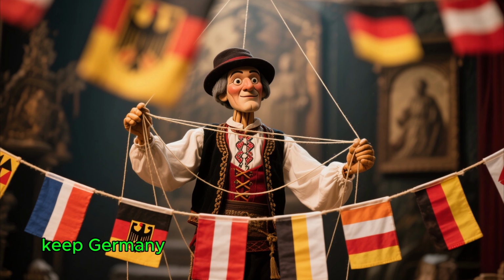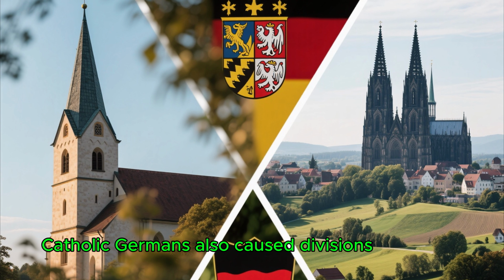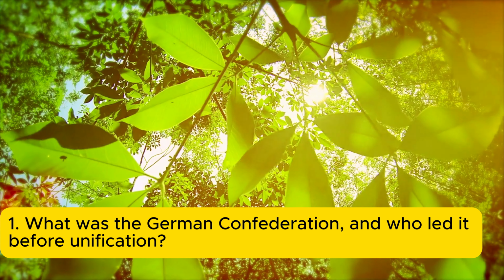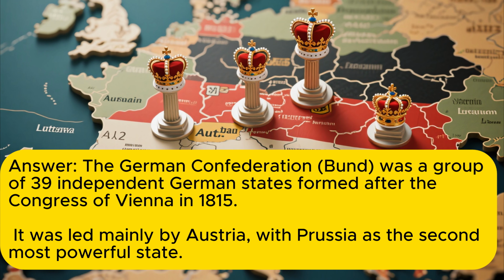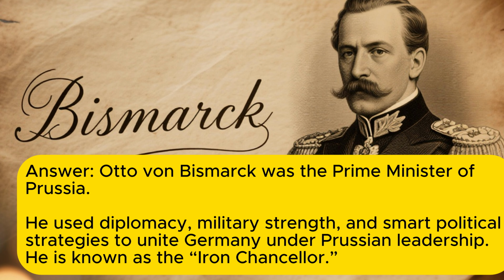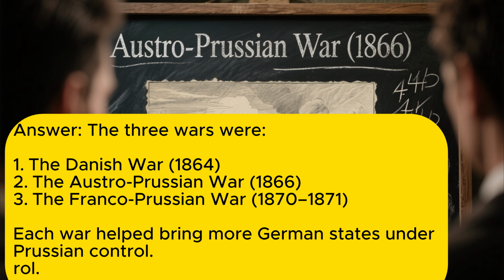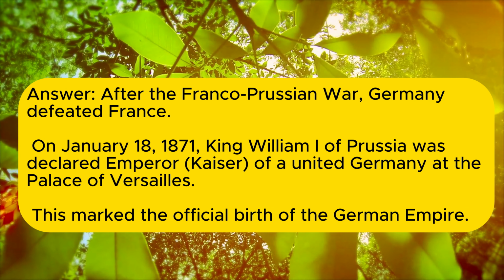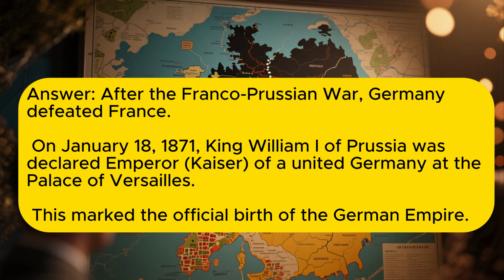Grade 12 History Unit 1 #5 Unification of Germany